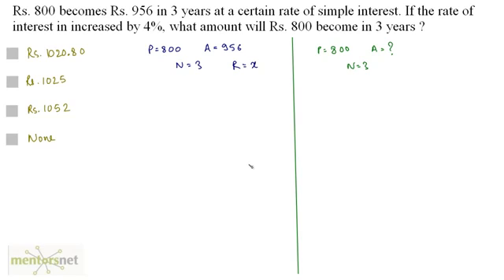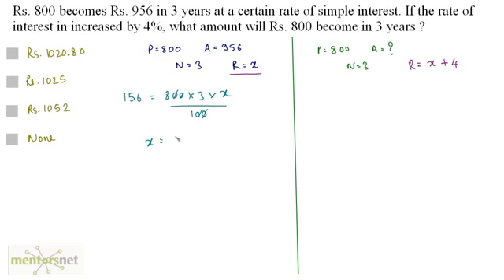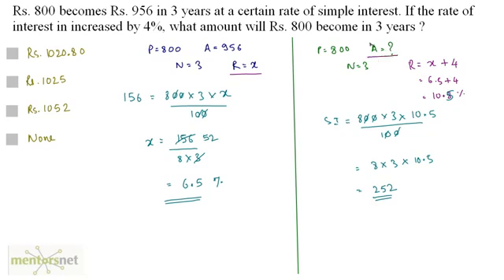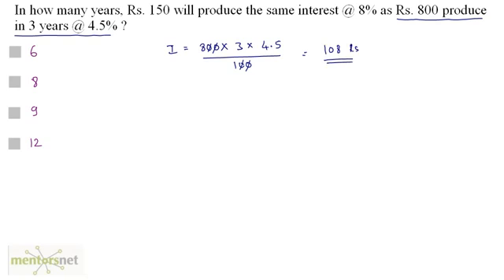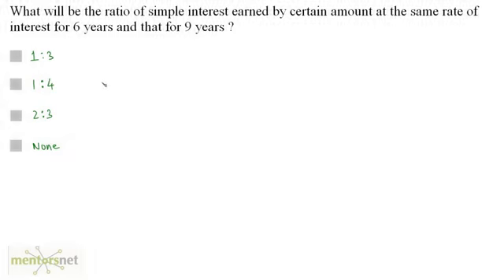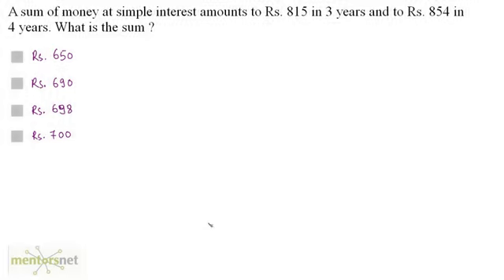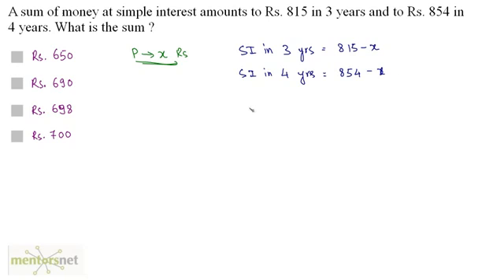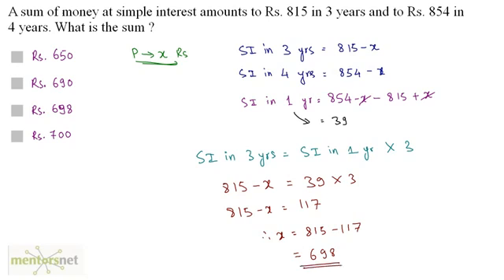QT 156 Simple Interest Question Set 2 Low